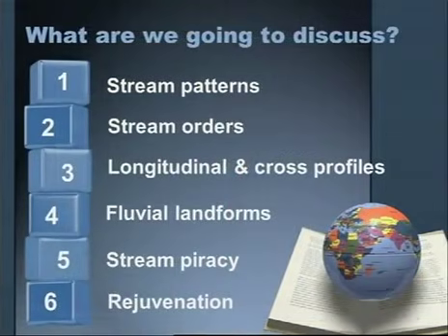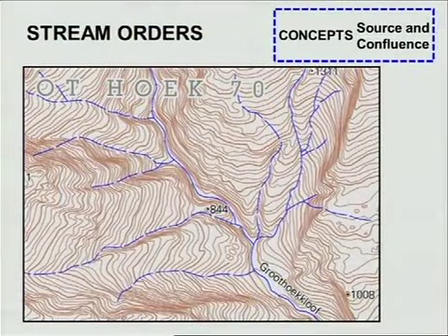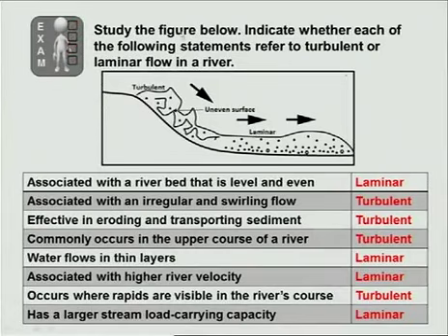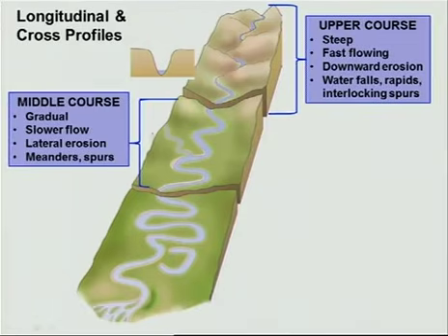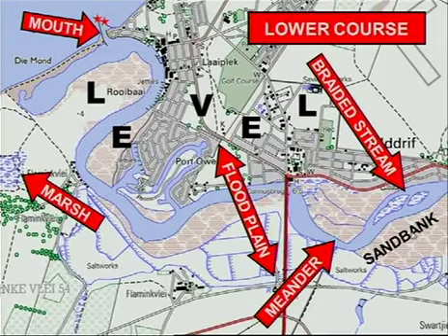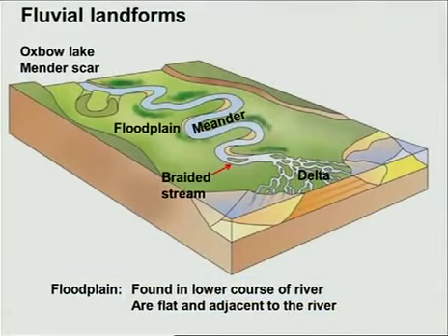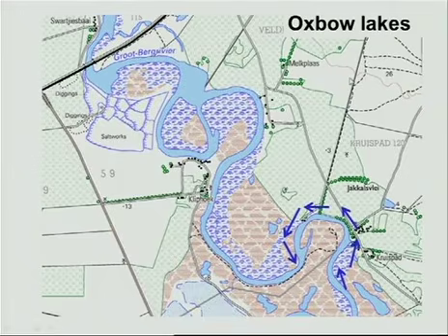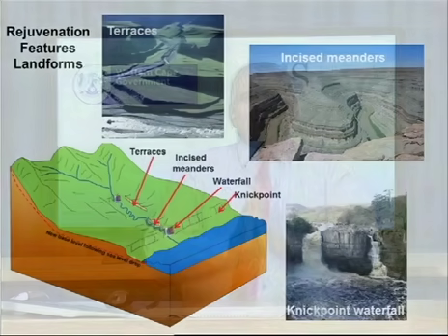Grade 12 Geography | Paper 1 Revision | Geomorphology | Ace your Matric Exam!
🌊 Fluvial Geomorphology! 🌊 Revise Grade 12 Paper 1 Geography: stream patterns, stream order, river profiles & fluvial landforms — exam-ready for Matric ✅

📚 Full Description

Grade 12 Geography – Geomorphology (Streams & Fluvial Landforms) 🌍✏️ (CAPS/NSC South Africa 🇿🇦)
This Paper 1 revision lesson focuses on streams and fluvial landforms, a key section of Geomorphology in the Matric exam.

We revise:

🌊 Stream Patterns & Stream Order – dendritic, trellis, radial patterns & stream hierarchy
📉 Profiles of Rivers – longitudinal profile (from source to mouth) & cross profile (V-shaped vs U-shaped valleys)
🏞️ Fluvial Landforms – meanders, oxbow lakes, floodplains, deltas & levees
⛰️ Slope Development & Erosion – weathering, mass movement, slope evolution
📝 Past-Paper Exam Questions – answering technique with memo keywords to secure full marks

👉 Pause, attempt practice questions, then check with the memo-style marking to sharpen your exam technique.

Grade 12 Geography, Geomorphology Grade 12, Paper 1 Geography revision, Streams and rivers Grade 12, Stream patterns Grade 12, Stream order Geography, Longitudinal profile Grade 12, Cross profile rivers, Fluvial landforms Grade 12, Meanders and oxbow lakes Geography, Deltas and floodplains Grade 12, CAPS Geography Grade 12, NSC Geography Grade 12, Geography past papers Grade 12, Matric Paper 1 revision